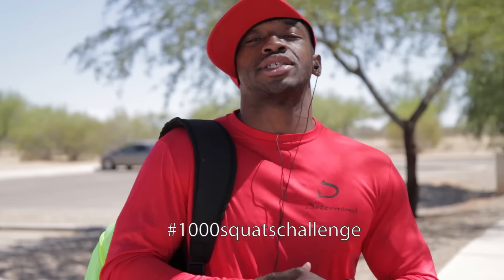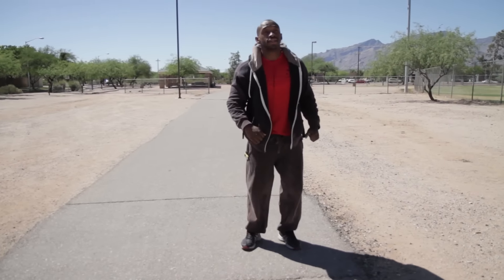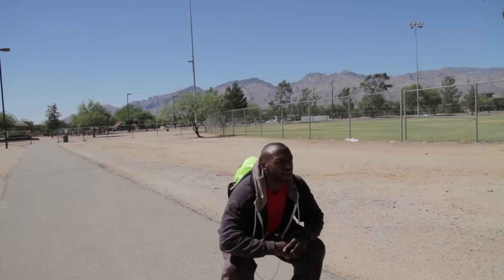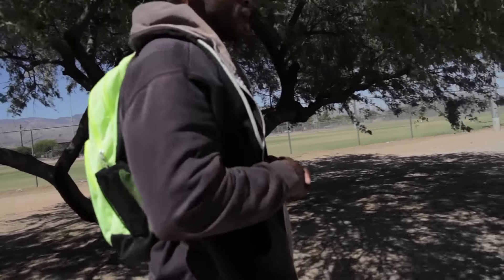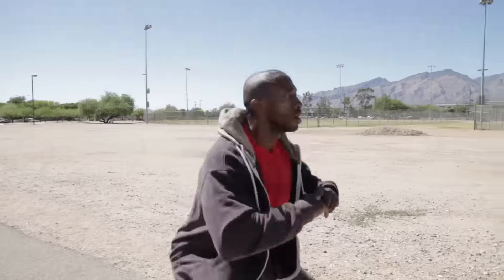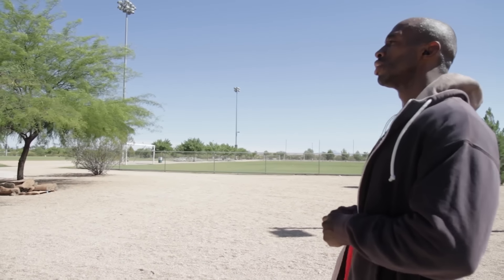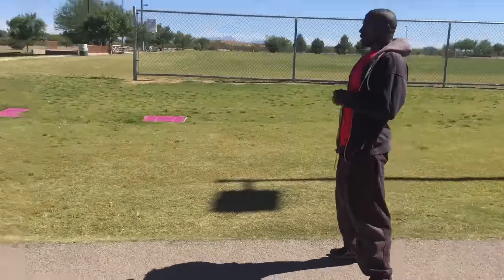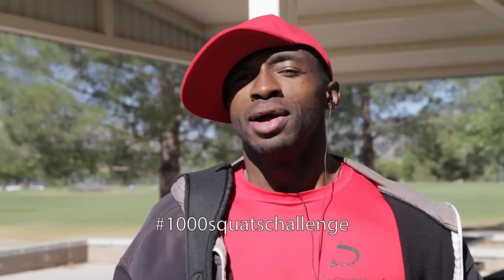1000 Squats Challenge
1000 Squats Challenge!!!

Challenge yourself in completing this 1000 Squat Workout consisting of 1000 squats with 400 lunges. 10 squats accompanied by 4 lunges until you reach 100 sets total. Completed in 44 minutes.

Make sure to subscribe to my channel for all the latest supplement reviews and upcoming workout videos, follow me on my Twitter, Instagram, and Facebook links below and be sure to check out the sponsors below:

Lion's Life Aesthetics for some of the best innovative sportswear.